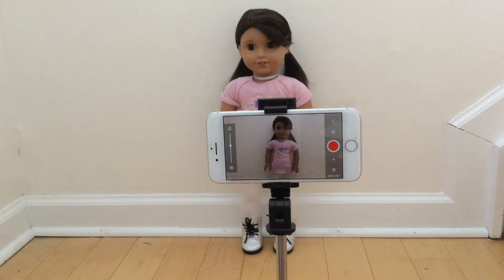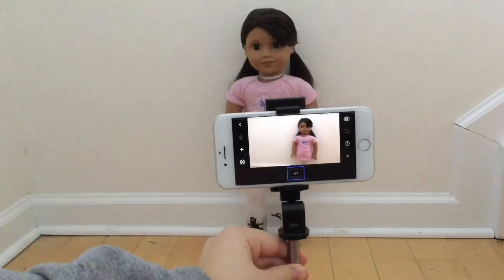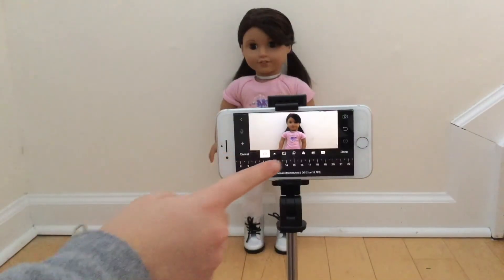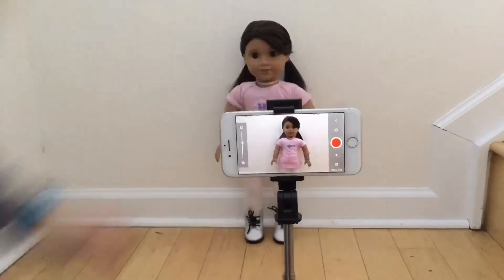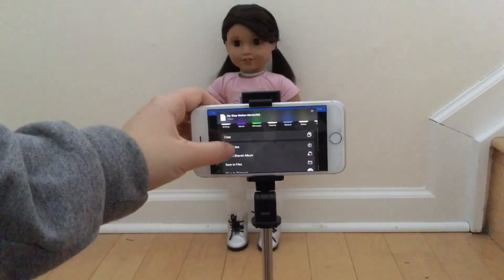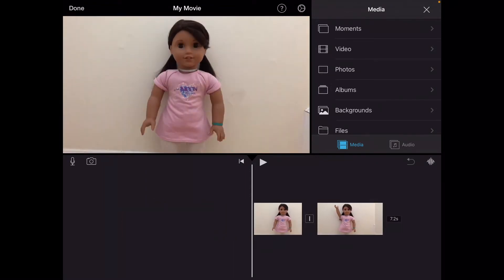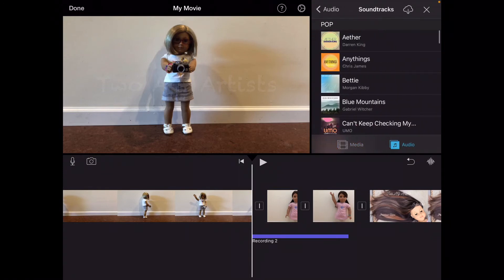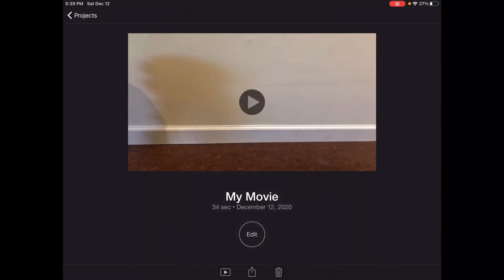How I Make My AGSMs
Hey guys! Hopefully next time you see me it’s a stop motion, but next week is Cat’s Christmas special, so look out for that! I hope you enjoyed seeing my stop motion process!
~Kitty

Intro: We Wish You a Merry Christmas- Carols Christmas Music Academy